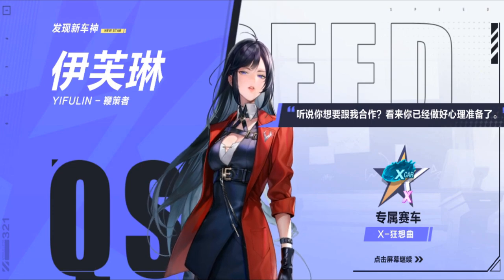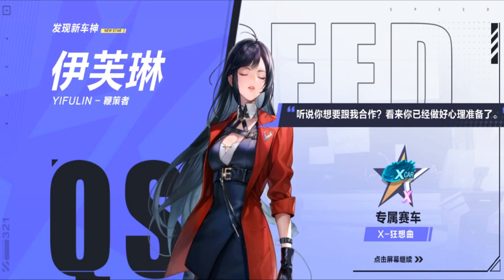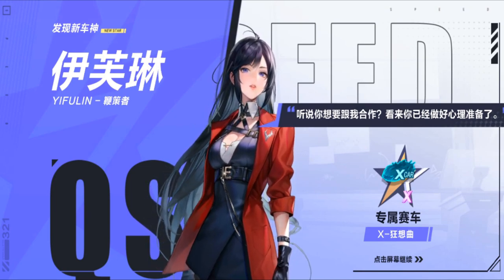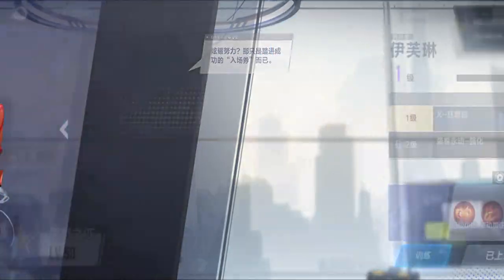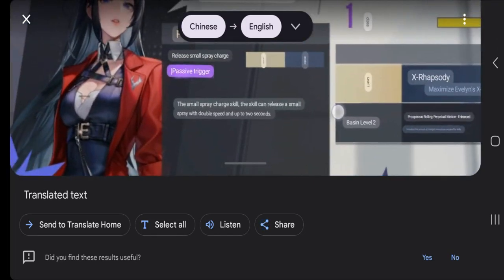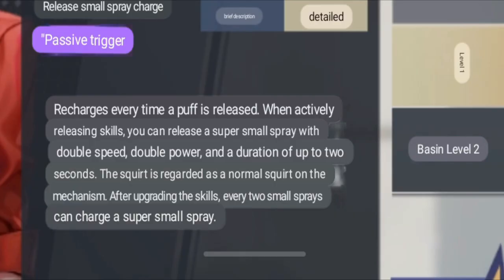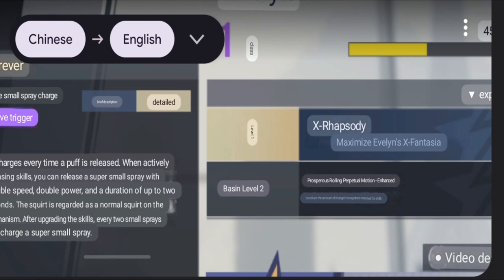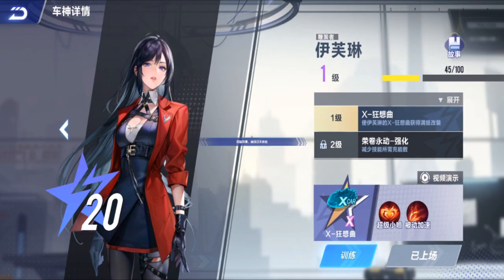New Character - Play As Evelyn In Unlimited Mode 【QQ Speed Mobile】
she uses X-car UFO?

(Shoutouts) Thank you for joining my membership:
Songs:
So Lit, Cosmic Love, Pixel Peeker Polka, Battle Theme EXE4.5 Style, Educated Man